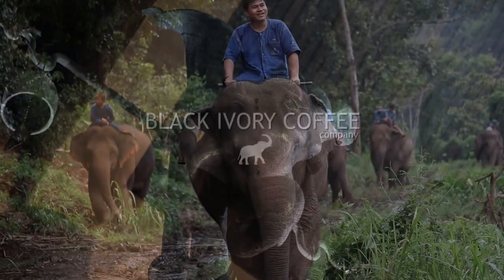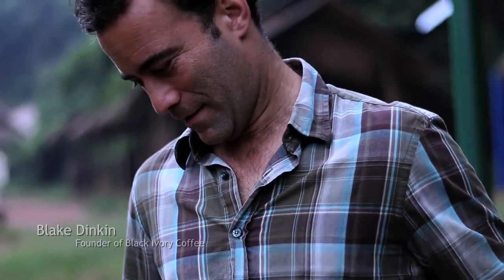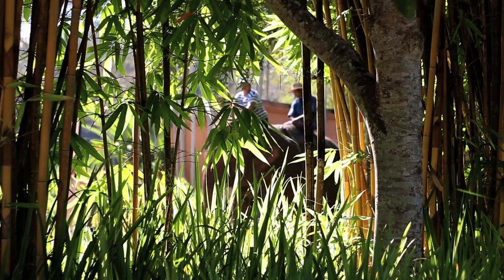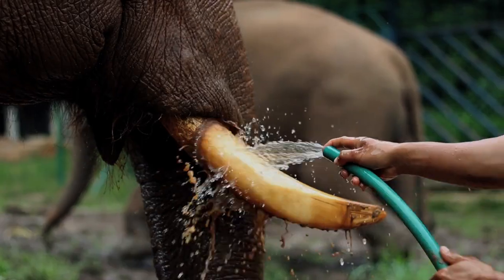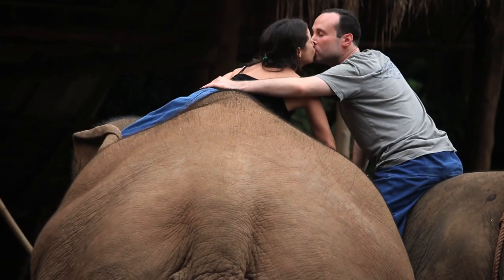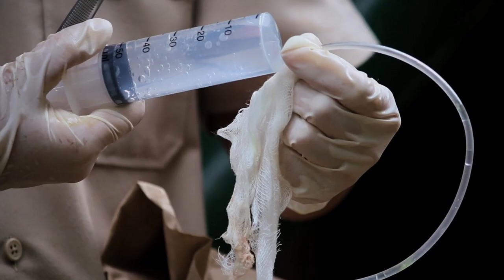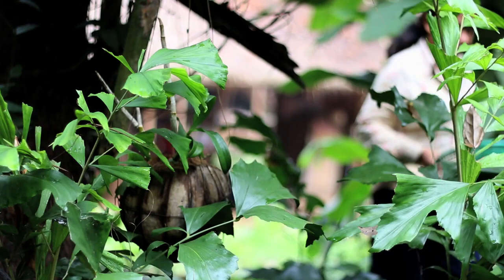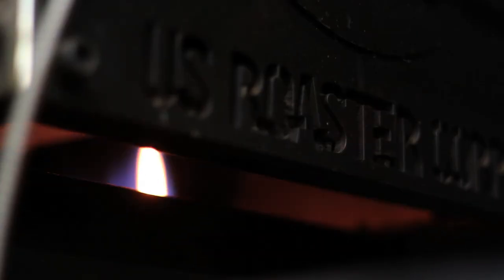Black Ivory Coffee - Introduction